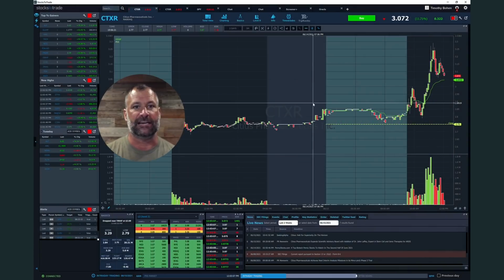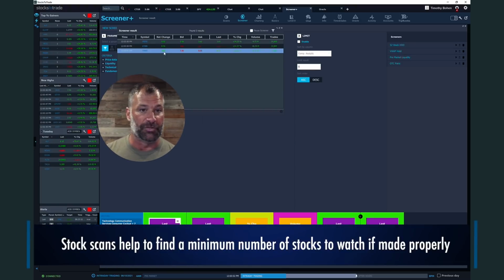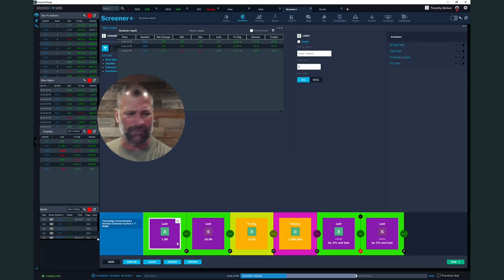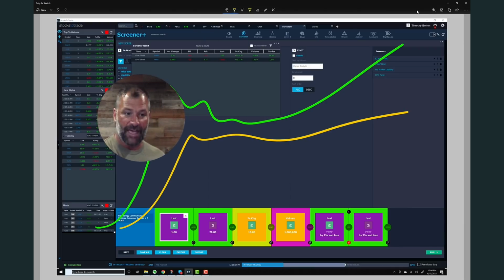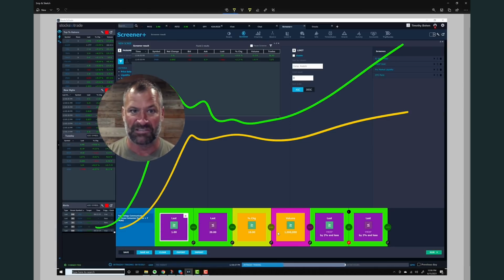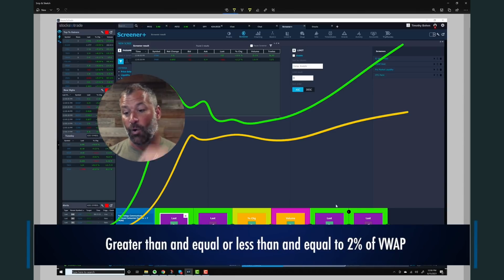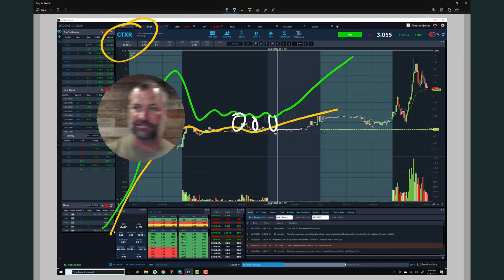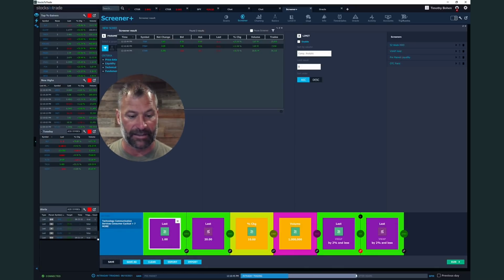The Top Stock Scanner for Afternoon Plays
🔴 Ready to learn more?

As a newer short-term trader, there’s one essential indicator you should use daily… And you must know the one scan that uses this technical indicator. This can help you find the best afternoon setups. Tune in now as Tim Bohen breaks it down.

VWAP is your best friend as a new trader. Don’t know what VWAP is? You definitely need to get up to speed in the video. Tune in now!

If a stock’s above VWAP, it’s bullish with the opportunity to spike into the afternoon. That’s exactly what you want to look for.

How can you find these opportunities? Bohen has the ultimate scan to help you narrow the contenders down to a manageable number of stocks. Here’s the quick rundown…

First, look for stocks that are greater than or equal to $1. If you like true penny stocks, you can adjust the price.

Then, look for stocks less than or equal to $20. Remember, lower-priced stocks can make big moves.

Next, filter for stocks that are up more than 10% on the day. You want to see big gainers on the day. Those big moves attract buyers and momentum.

You also want more than one million shares of trading volume … and that’s on the low side. You could crank up that volume to a minimum of 10 million.

Finally, the last thing to plug in is where the magic happens ✨...

Tune into the video for all the details and an example on Citius Pharmaceuticals Inc (NASDAQ: CTXR). Bohen even points out potential entries and exits. Don’t miss it!